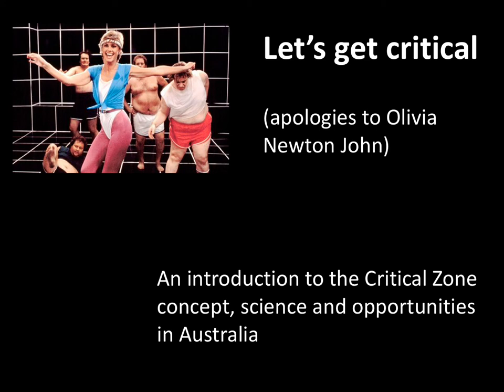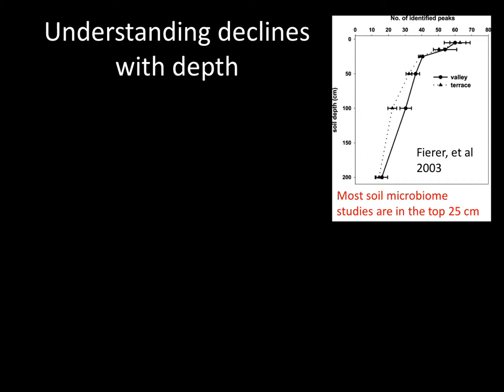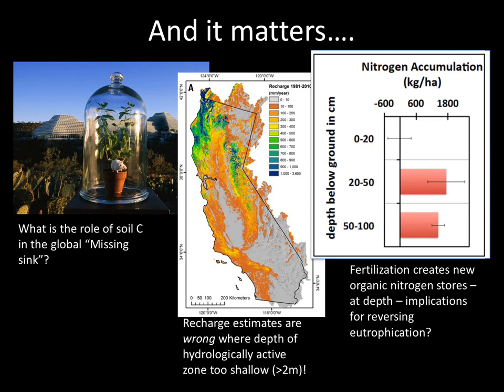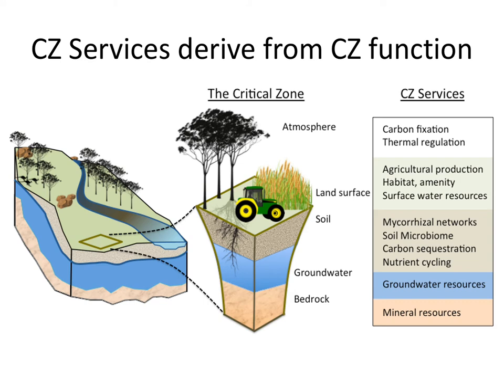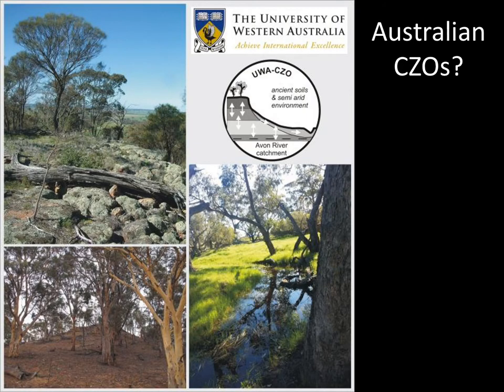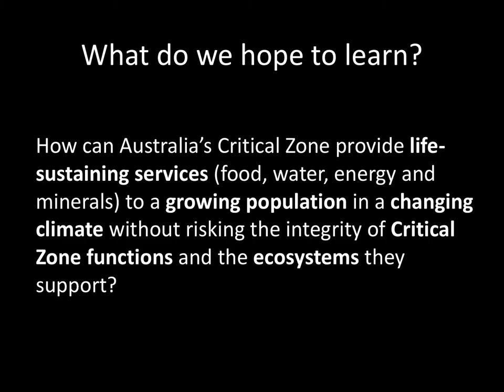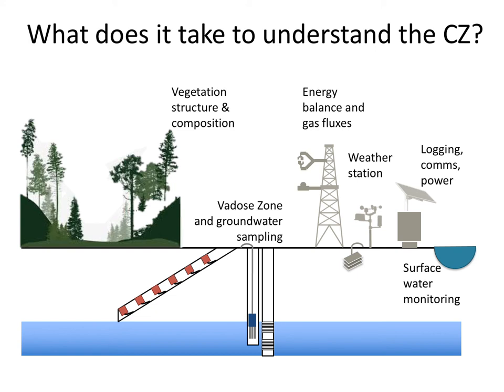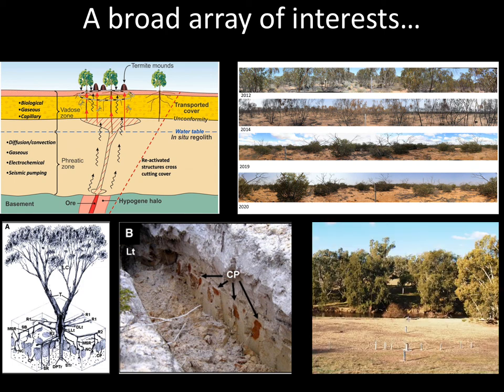AuScope2021 — Sally Thompson